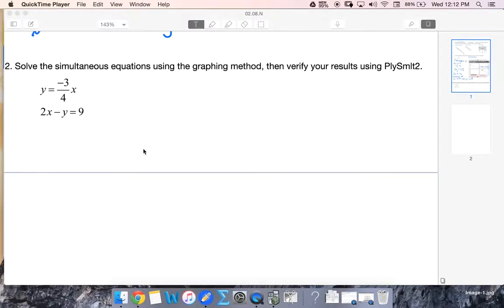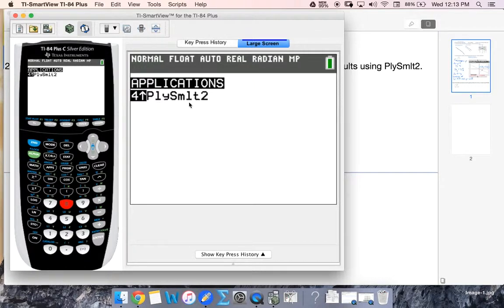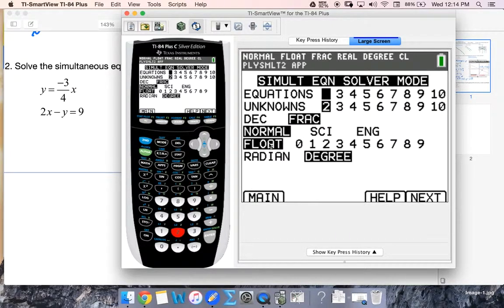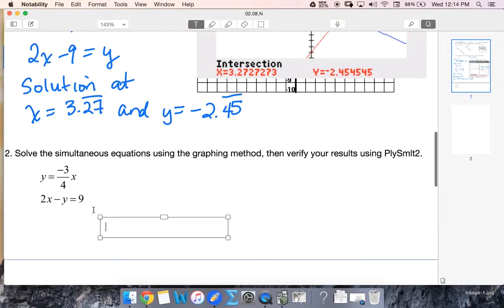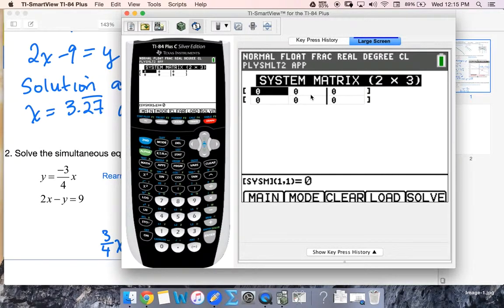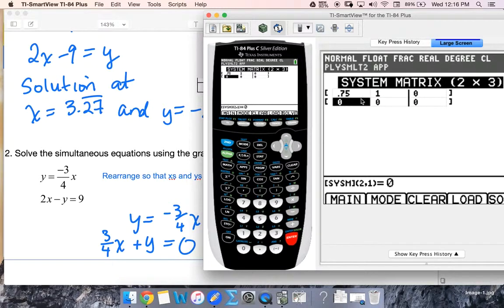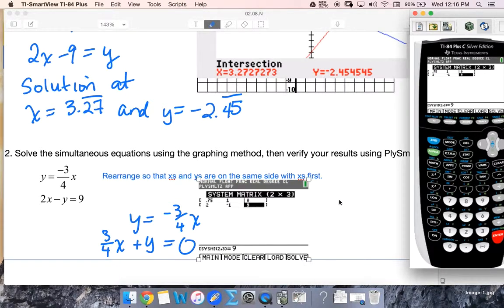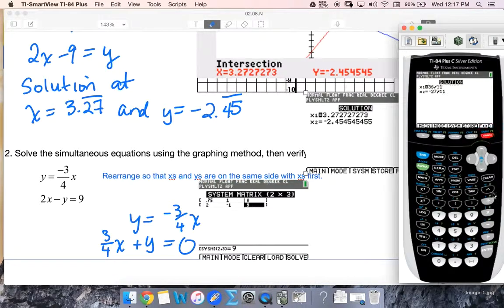02.08 Example 2 Solving a system using PlySmlt2